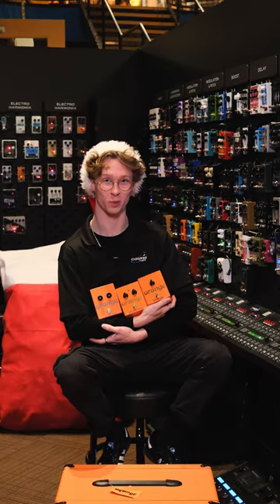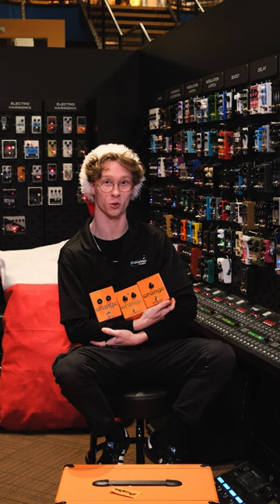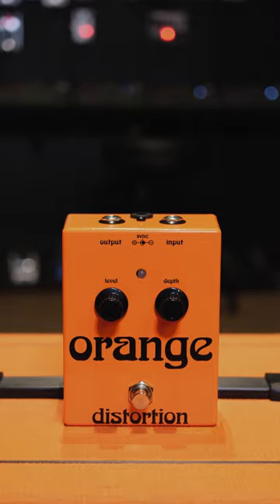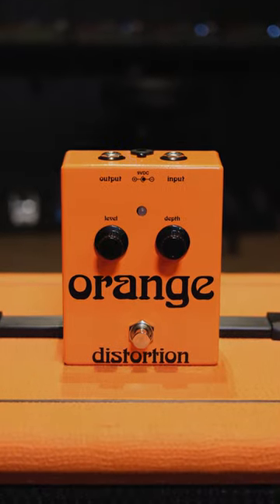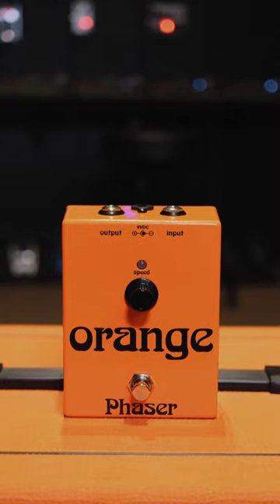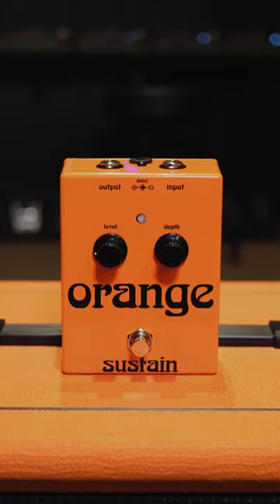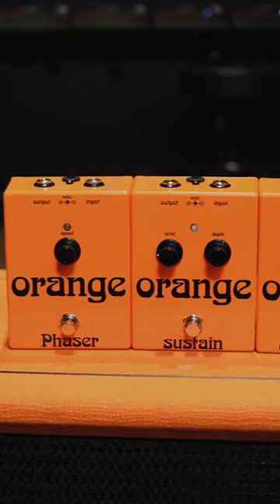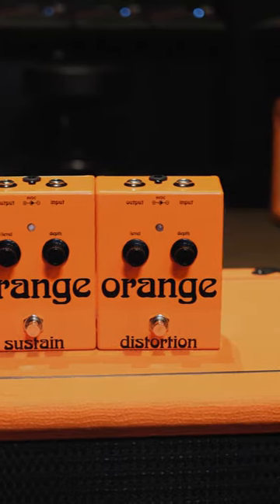🍊 Rock Out With Orange Distortion, Phaser, and Sustain Pedals 🎸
Check out three Orange pedals that are sure to put a stuffing in your stocking. From Distortion to Phaser, to Delay, Orange has a wide array of pedals for all levels of guitarists.

Featured Gear:
• Orange Distortion Pedal

60,150 sq ft store offering the largest stock in Canada

Unforgettable performances.

CONTACT COSMO:
10 Via Renzo Dr, Richmond Hill, Ontario, Canada, L4S 0B6